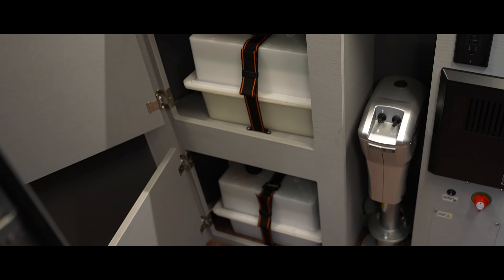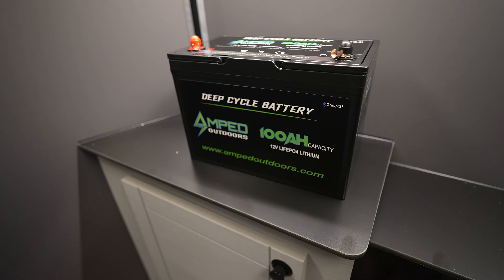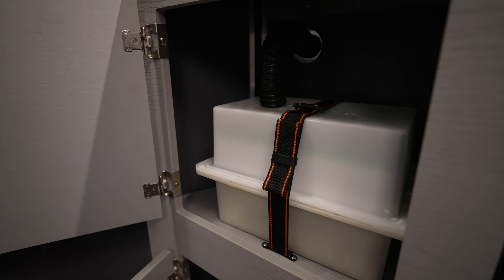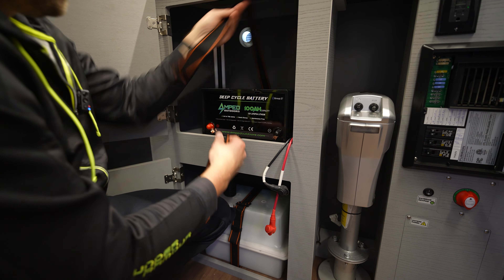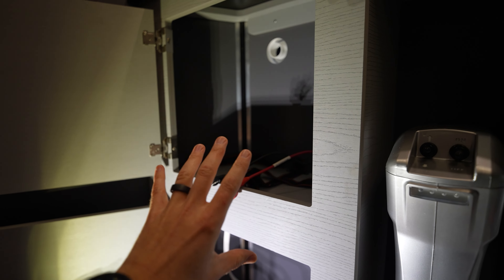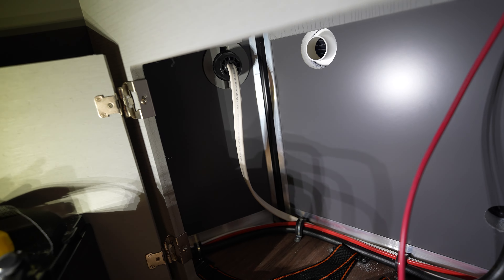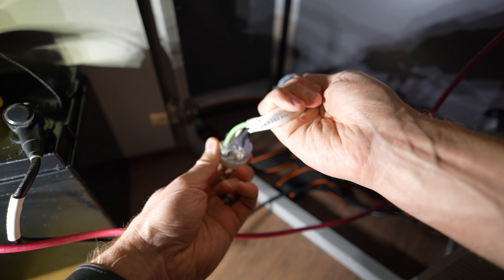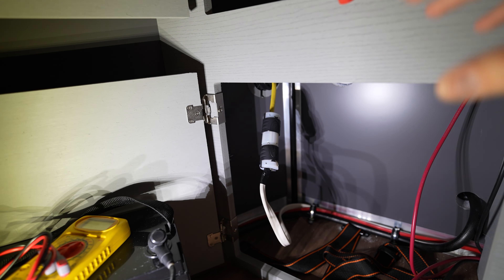No More Generators: Upgrade your Trailer to Lithium Batteries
Dive into the future of ice fishing gear with our latest video, where I upgrade the Core Ice Trailer to a powerful 400 AH of LIFEPO4 Lithium Battery power, leaving lead acid in the past. Experience enhanced off-grid performance with a 3000-watt pure sine wave inverter, and discover how this upgrade not only boosts battery life by 4.5+ times but also transforms your ice house, travel trailer, or RV into the ultimate off-grid machine.